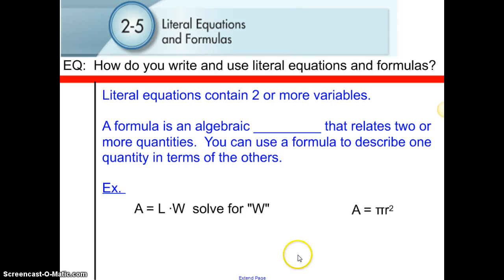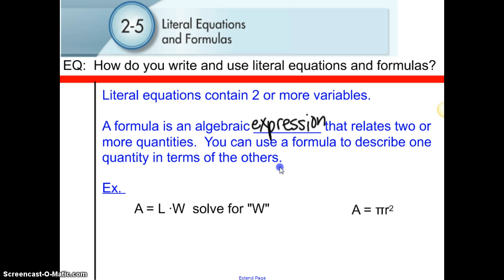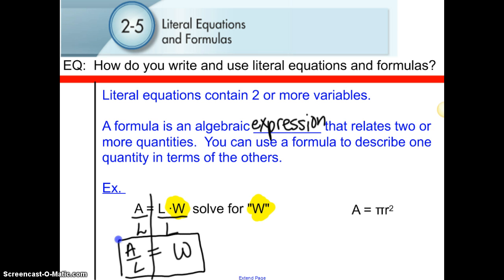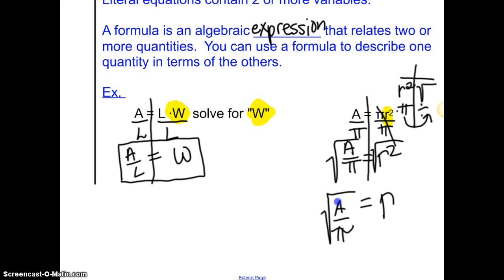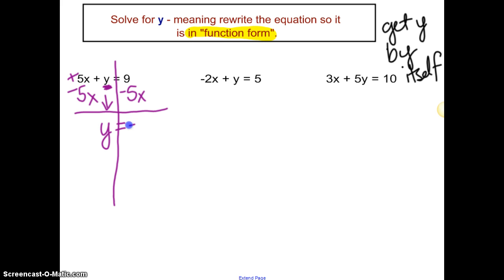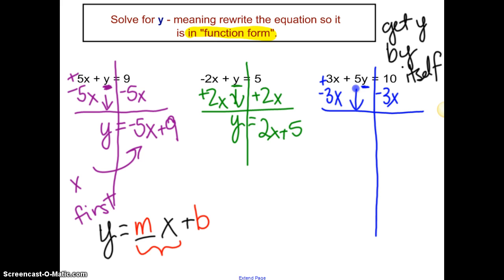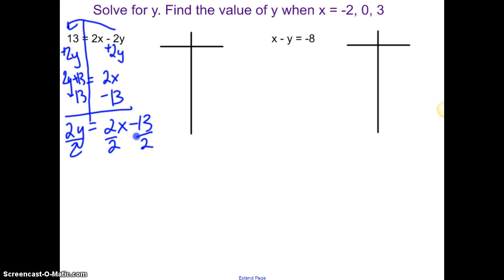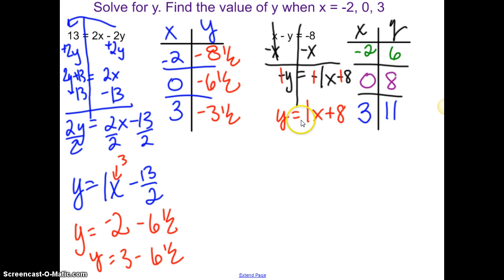2.5.1 Literal Equations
2.5.1 Literal Equations